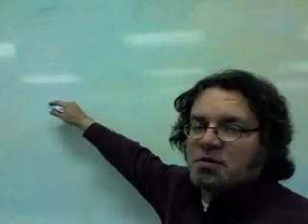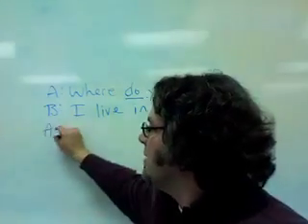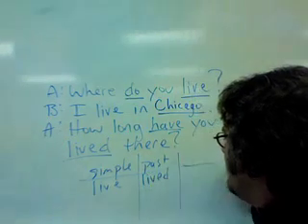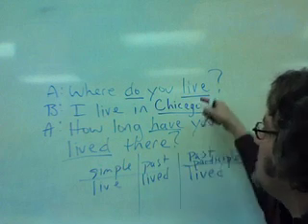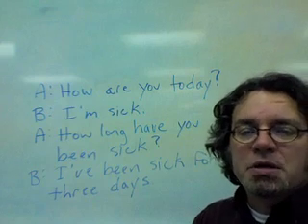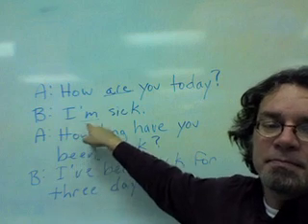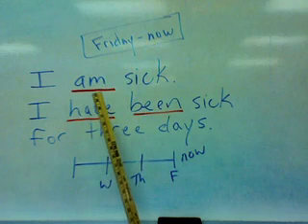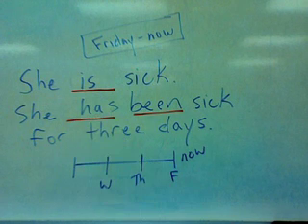present tense to present perfect tense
An English teacher explains the relationship between the present tense and the present perfect tense.